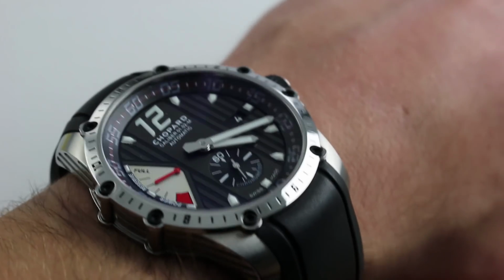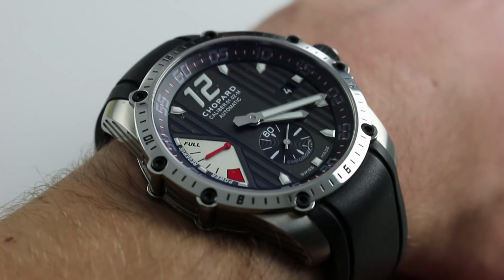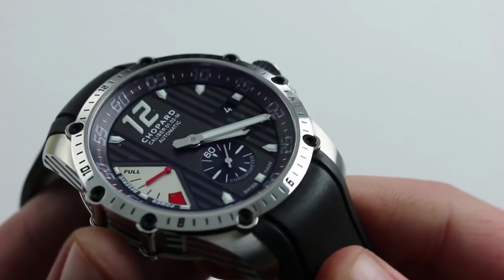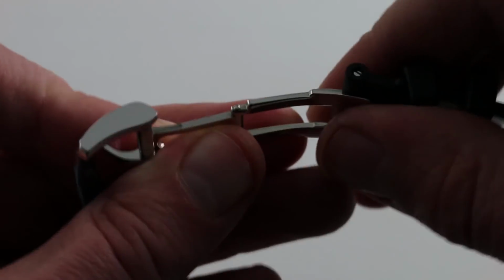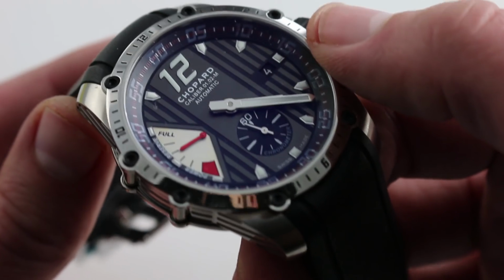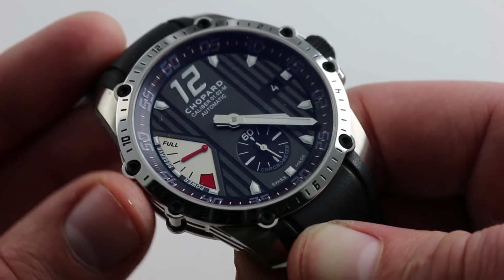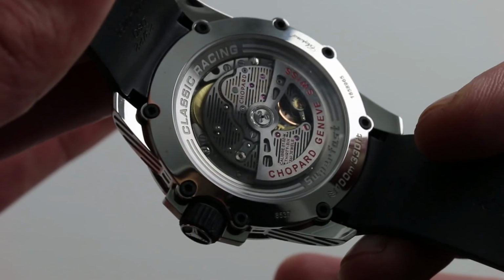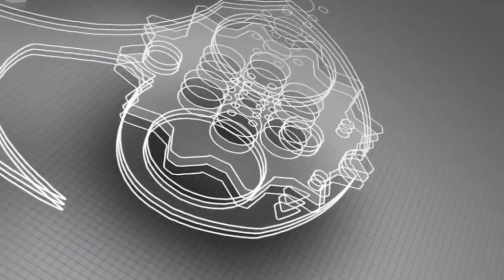Chopard Classic Superfast Power Control Luxury Watch Review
See this 45mm stainless steel Chopard Superfast Power Control Ref. 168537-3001 in high-resolution images on our website,